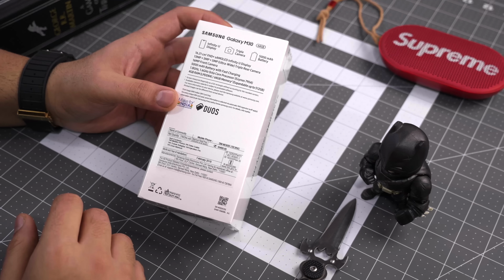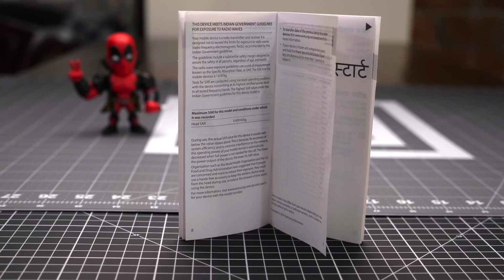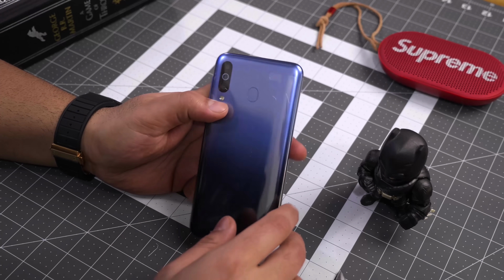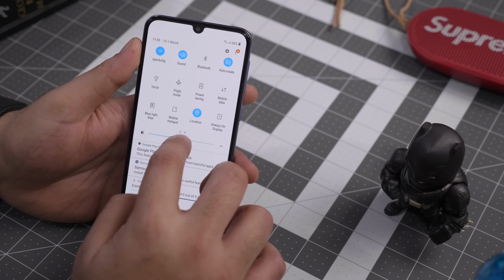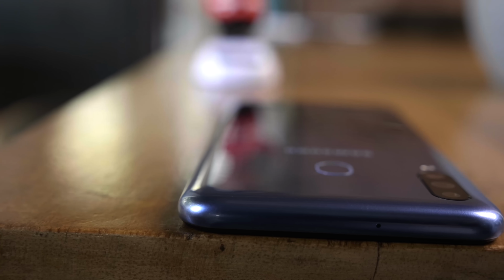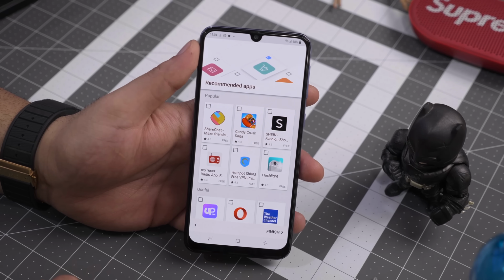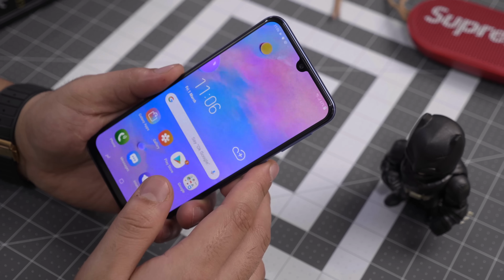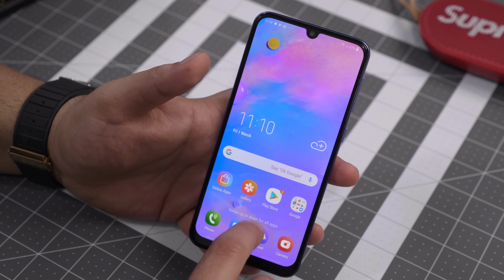Samsung Galaxy M30 With AMOLED Display Unboxing And First Impressions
We Unbox and Take A Look At The New Samsung Galaxy M30 Buy It